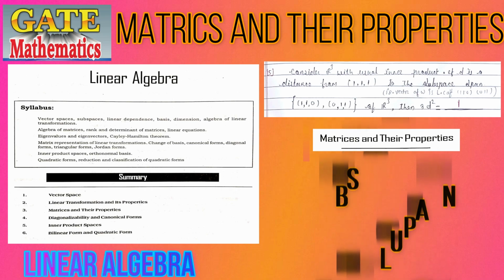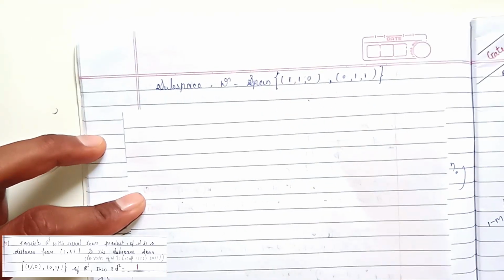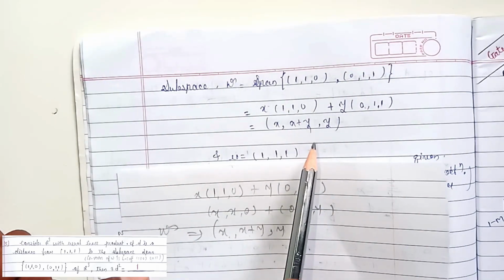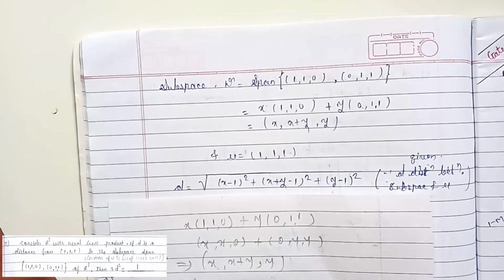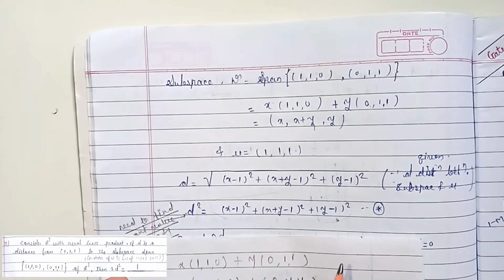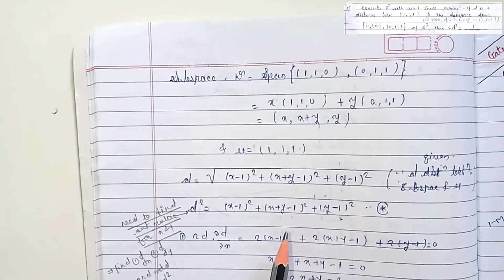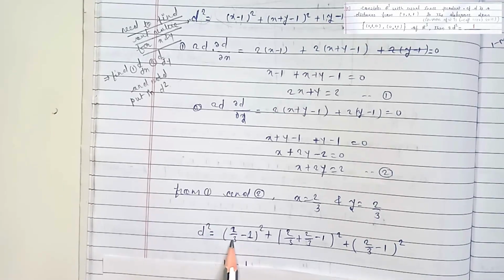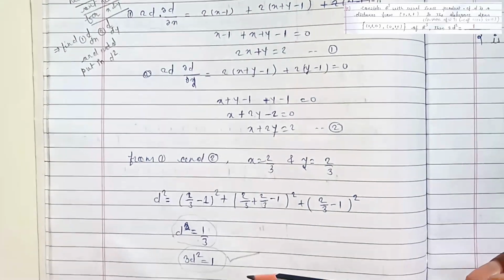Gate mathematics previous year solved question paper linear algebra